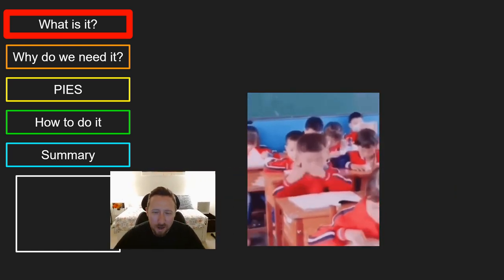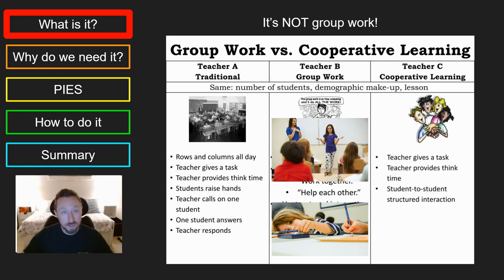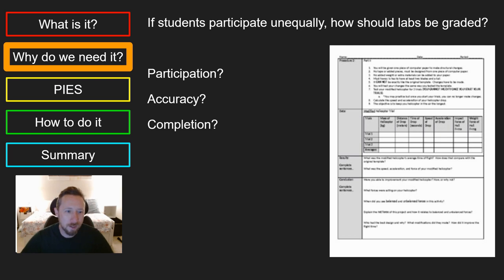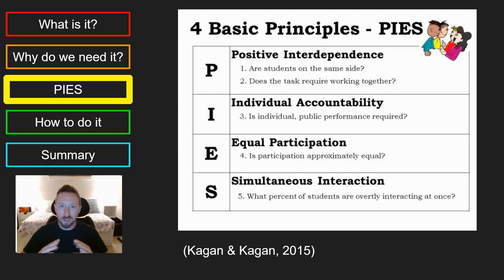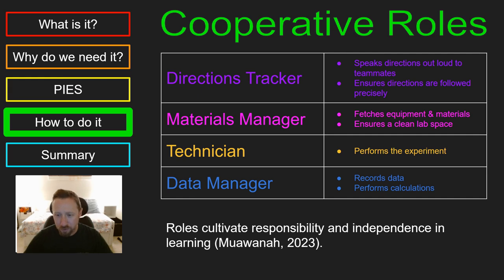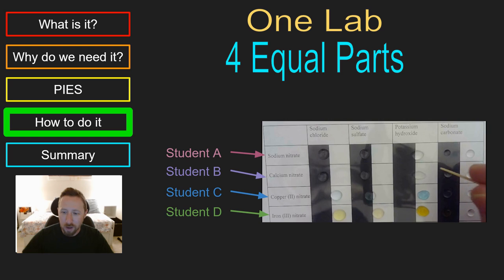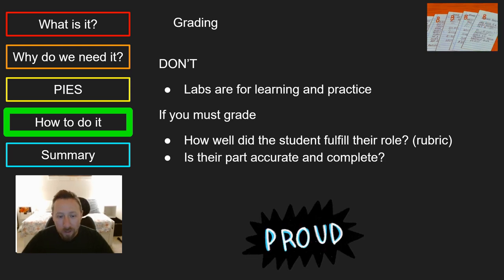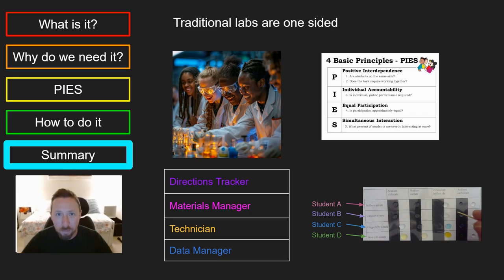Cooperative Learning for the Chemistry Lab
This video describes strategies to help ensure equal participation in the science lab. We can create a cooperative learning environment in the science lab by assigning specific roles and splitting the lab into equal parts. Watch to find out how this is accomplished!